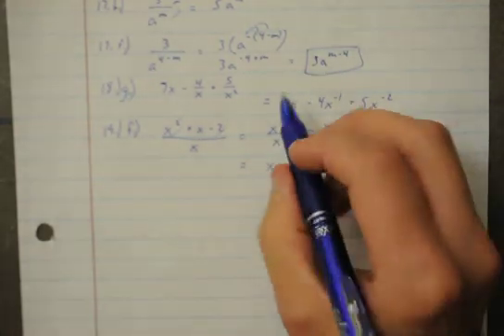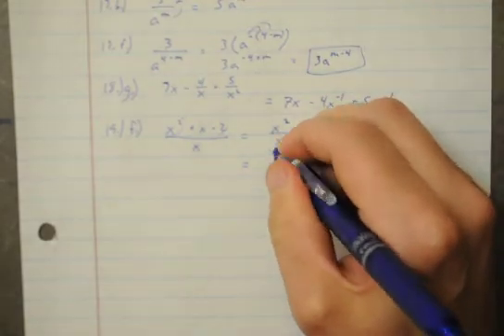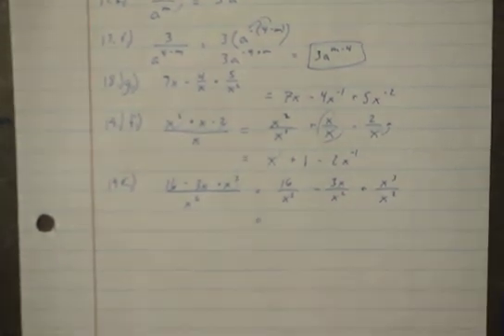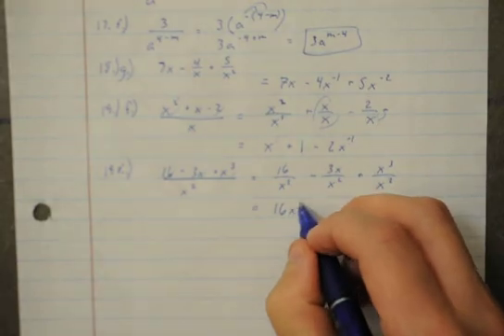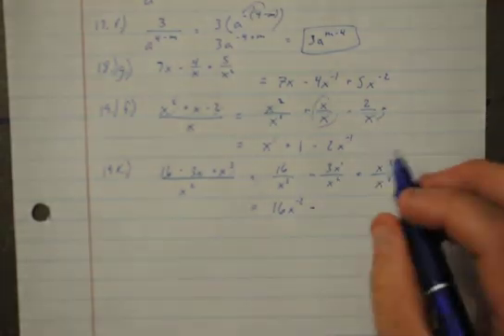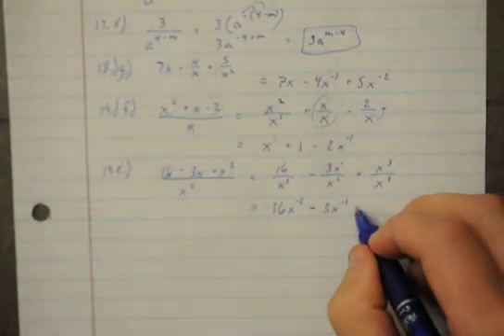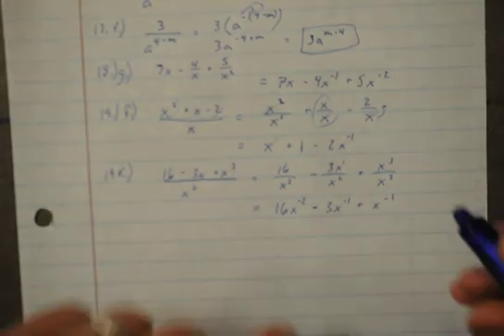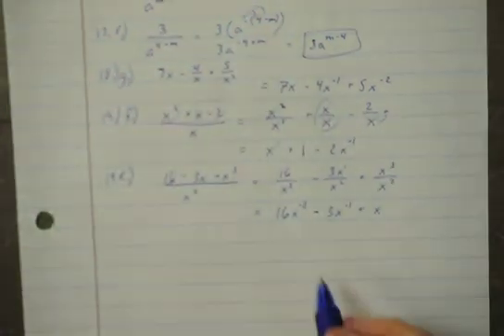IB Math AI Lesson 1.6 Video Part 3